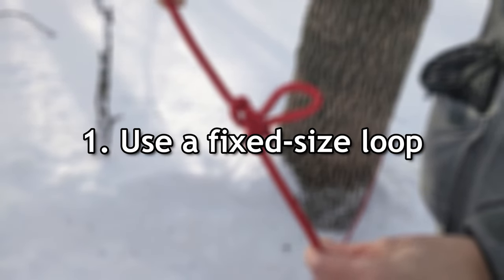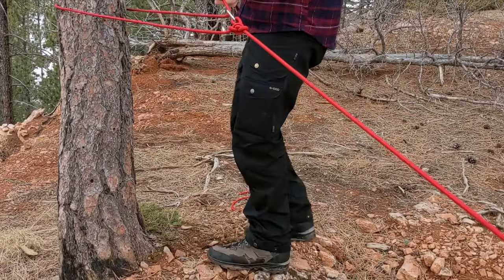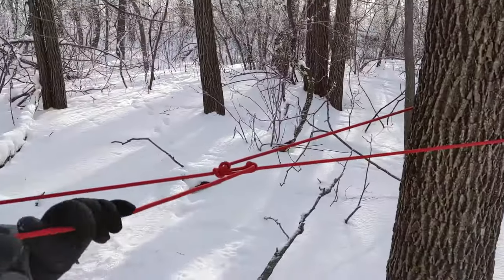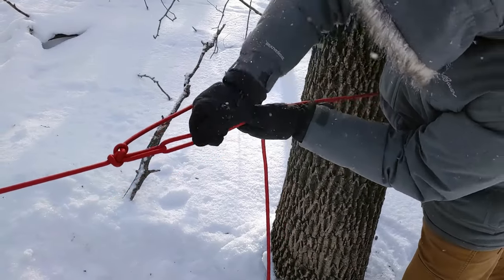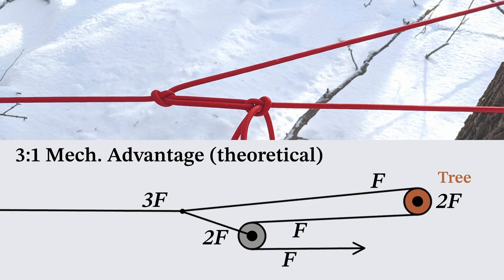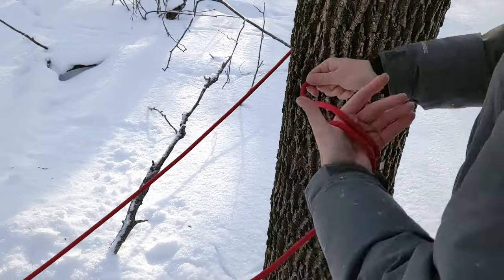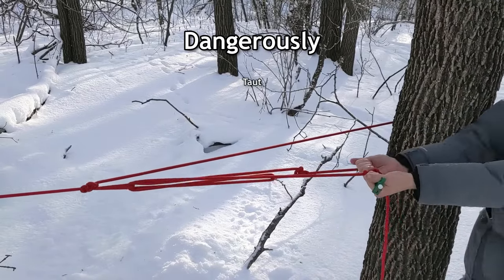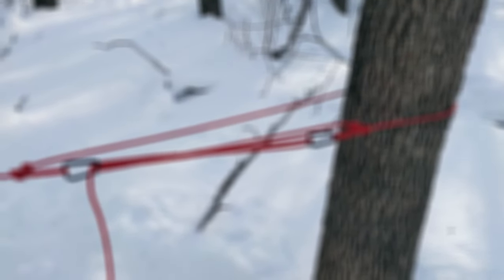Trucker's Hitch Tricks | Six Ways to Level Up Your Trucker's Hitch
Take your trucker's hitch to the next level with these tips!

We look at six ways to enhance the basic Trucker's Hitch, including an analysis of the forces involved as we increase the mechanical advantage.

0:00 Intro
0:32 Fixed-Size Loop
1:06 Carabiner
1:34 Self-Locking Tension (Blackwall Hitch)
2:19 Marlinspike Hitch Tightening
2:45 Taut-Line Hitch Finish
3:44 Higher Mechanical Advantage
6:33 Drawbacks & Summary